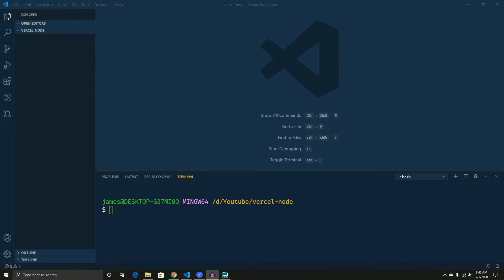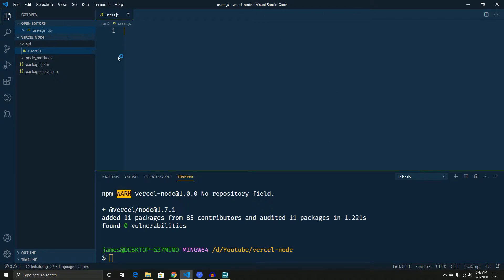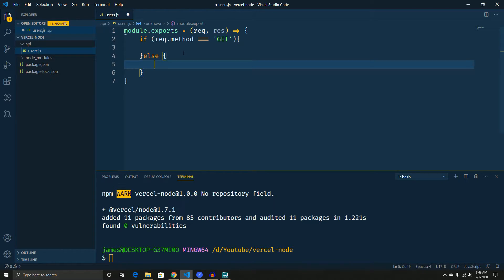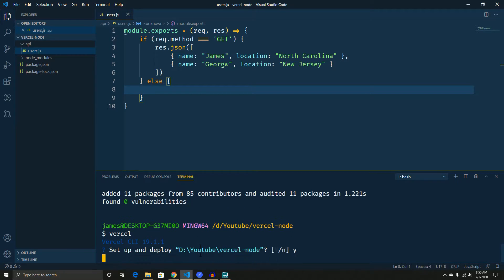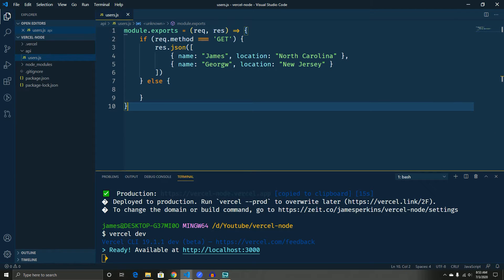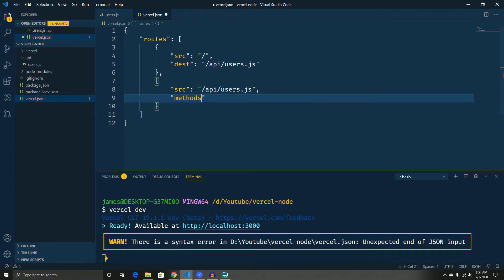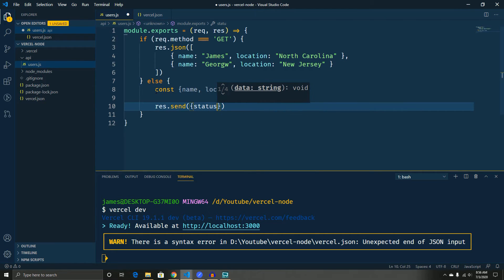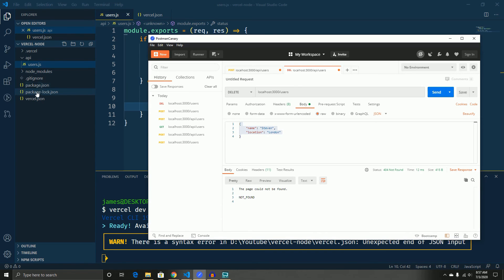Creating a Node Serverless API using Vercel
In today's video we are covering creating a simple Serverless API using Vercel and Node.

By the end of the video you will be able to create a serverless API that does both a GET and POST.